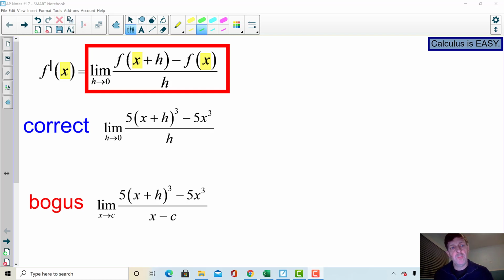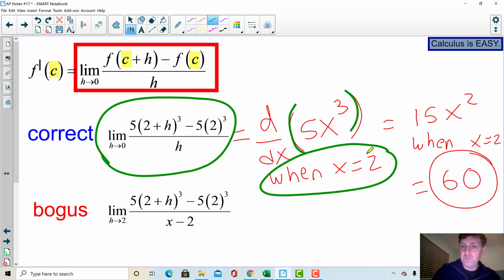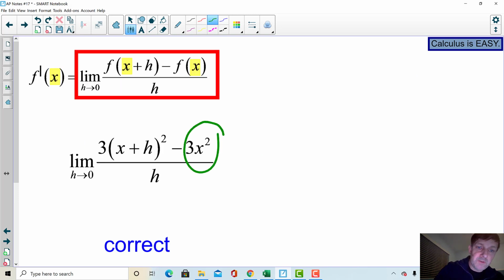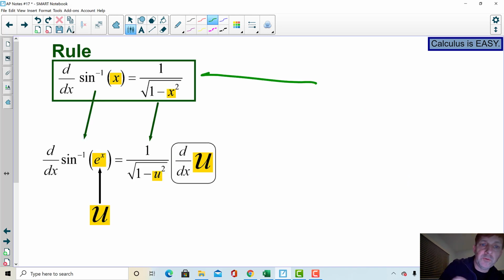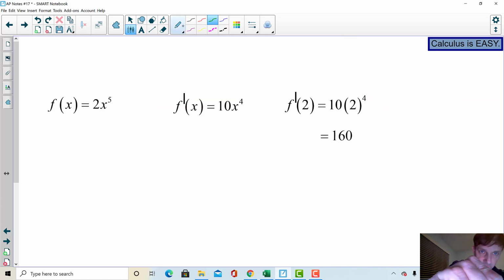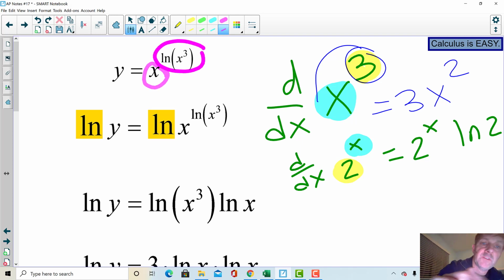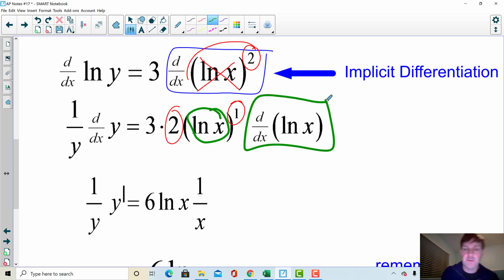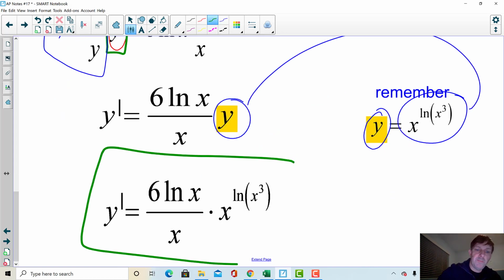Leanza AP Calculus Derivatives Video HW 14